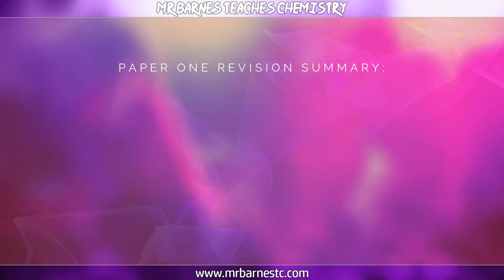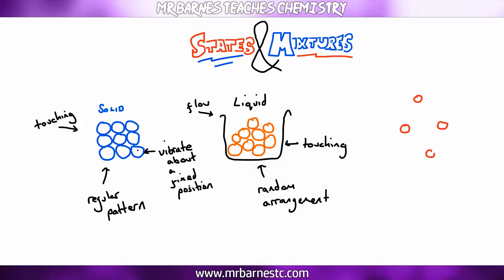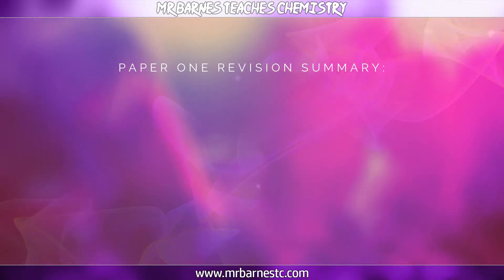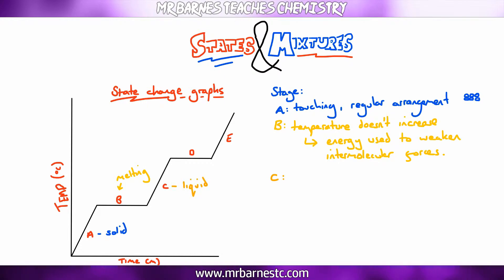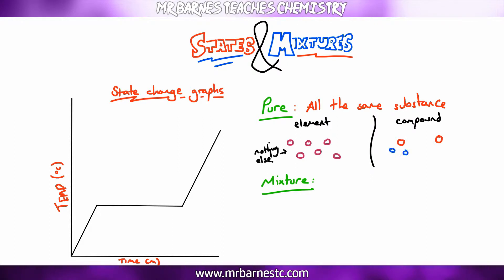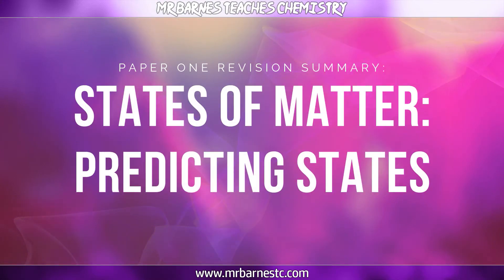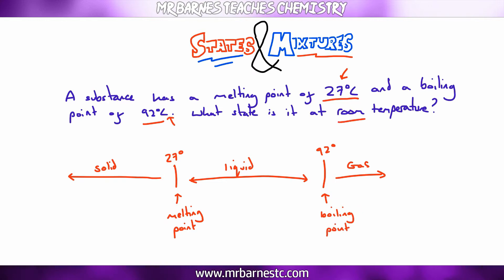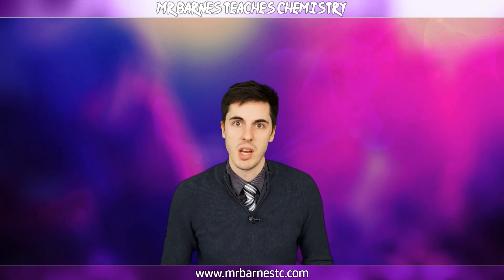States of Matter and Mixtures: All you need to know for the GCSE!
This revision summary video focuses on all you need to know for the GCSE on states of matter and mixtures: The particle model, state change graphs, pure and mixtures and predicting states. Hopefully you find it useful!